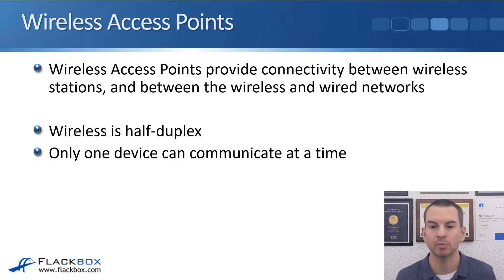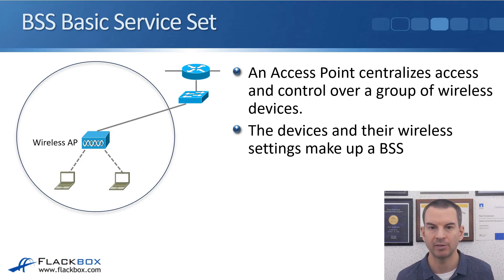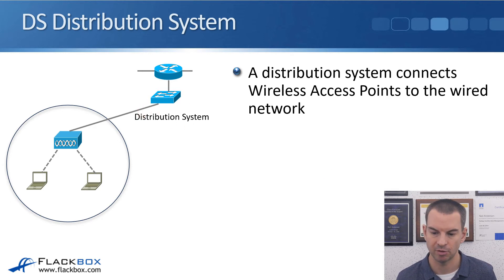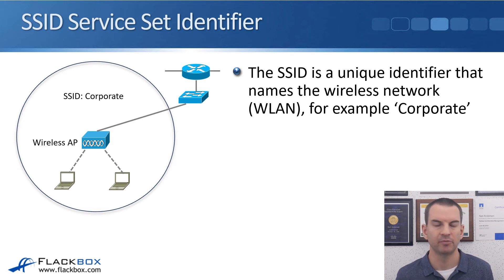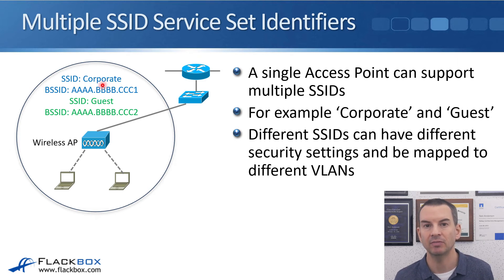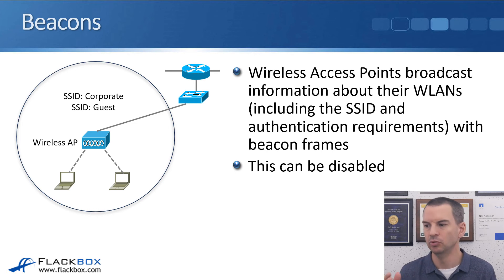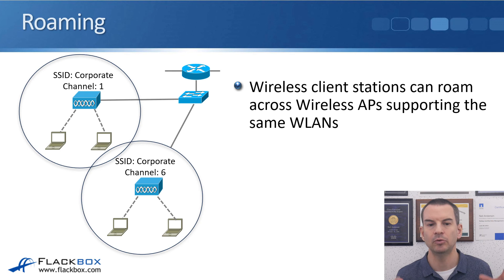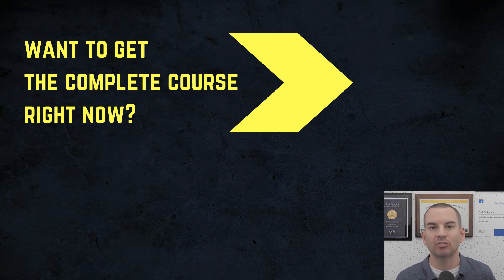Free CCNA 200-301 Course 37-03: Infrastructure Mode and Wireless Access Points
I explain Infrastructure Mode and Wireless Access Points in this video.

Thanks!
Neil